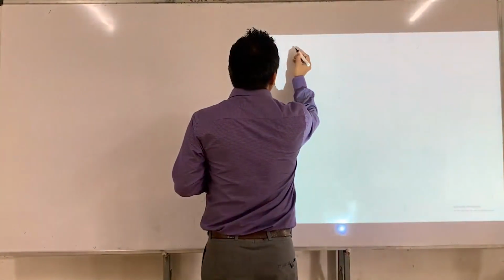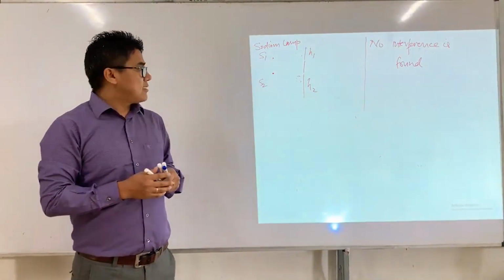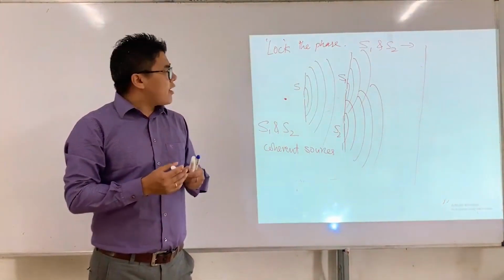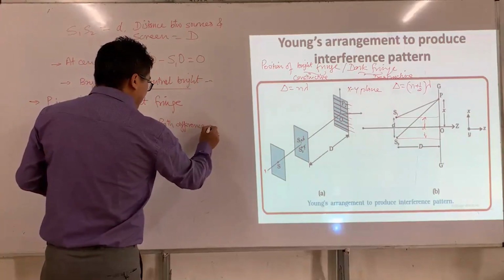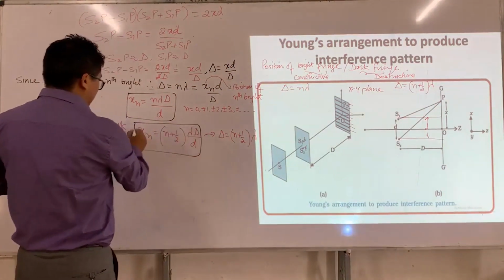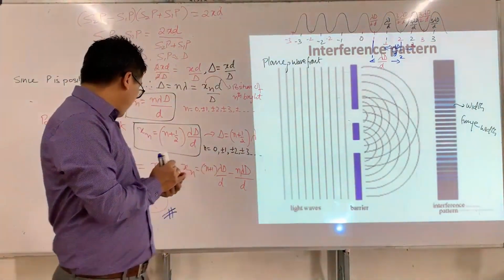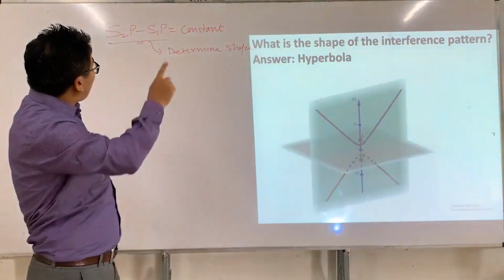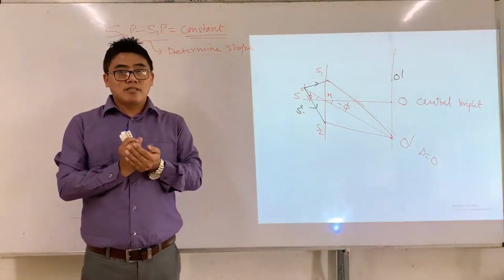Class 12 Physics Chapter 10 Wave Optics Part 4